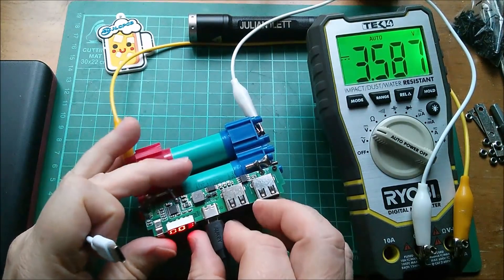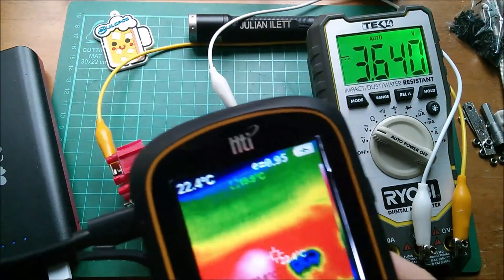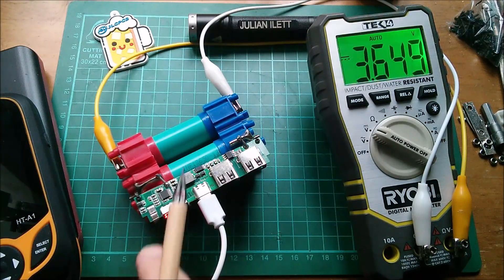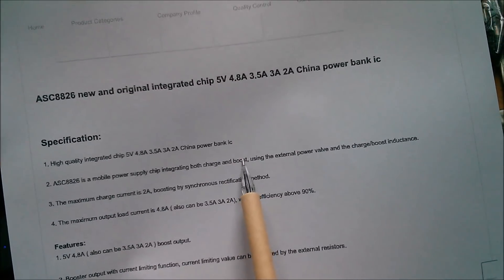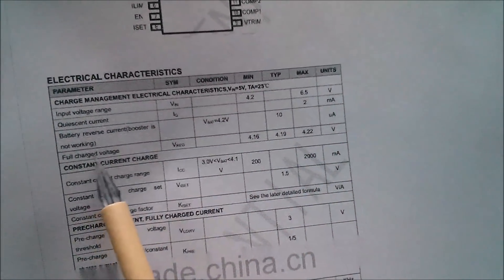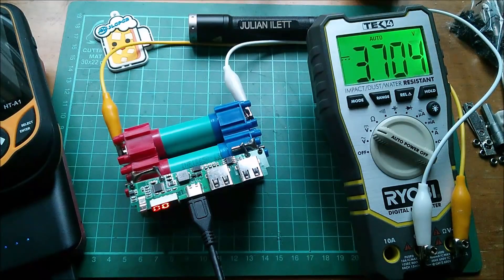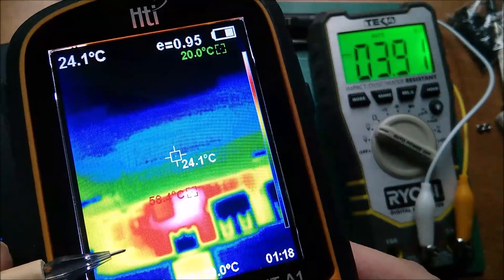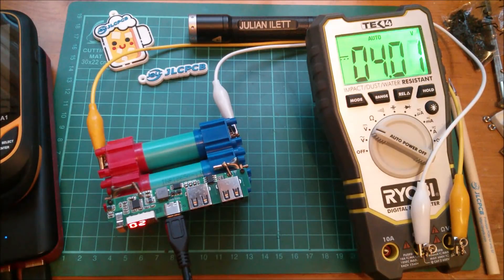Build a USB Power Bank (part 2)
Four 18650 cells from power tool batteries - Vruzend end caps and nickel strips - and a USB power bank PCB from eBay.

NOTE: This power bank PCB charges the cells to over 4.3V - I don't recommend it.

5V 2A Type-c USB LED Lithium Li-ion 18650 Battery Charger Module DIY Power Bank